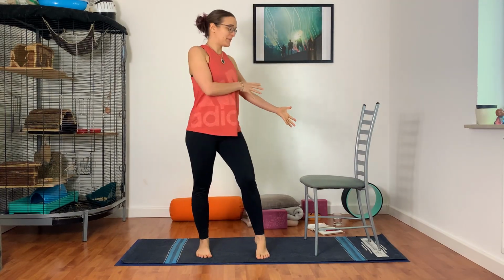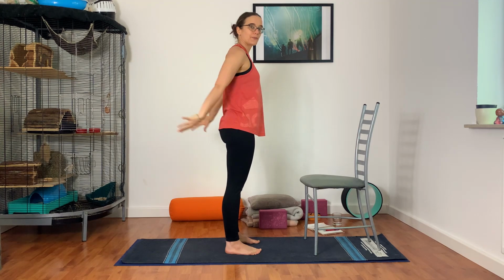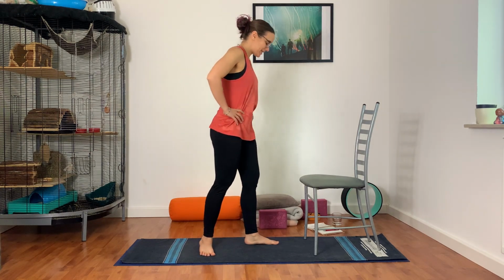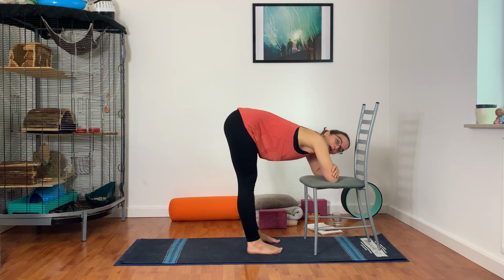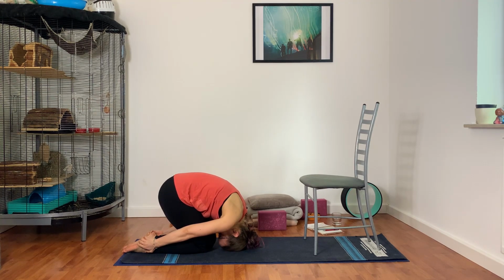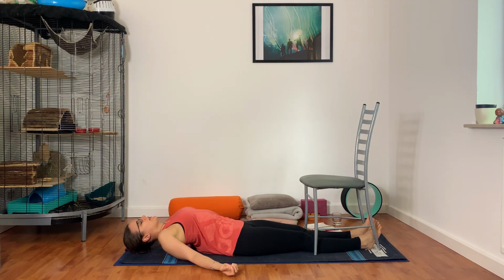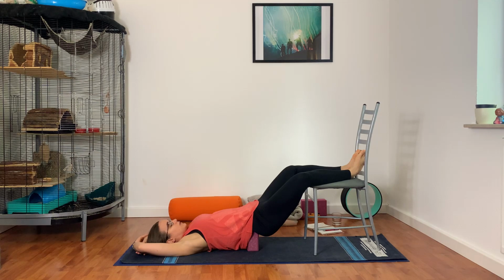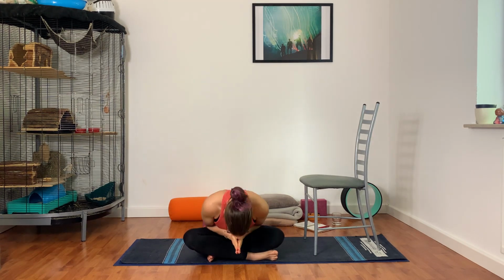Relaxing Yoga - Gentle Inversions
Do you sit a lot? Working at a desk, driving in your car, watching YouTube… I help people like you reverse the effect of a desk job on their bodies and minds!